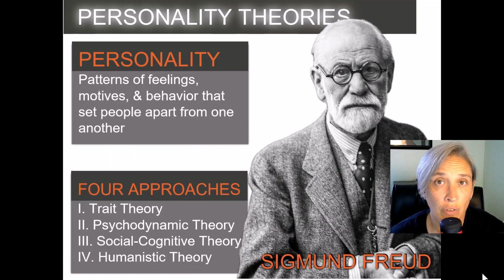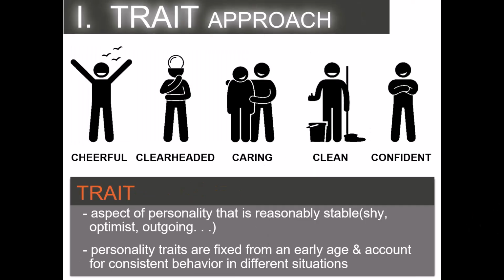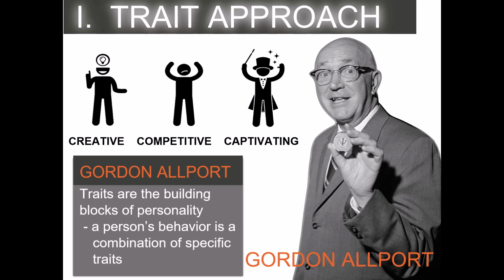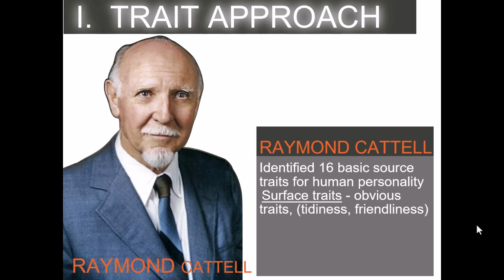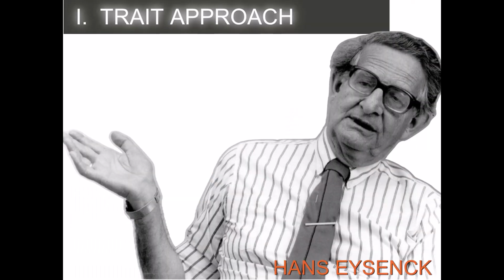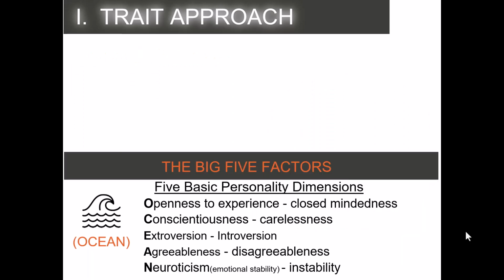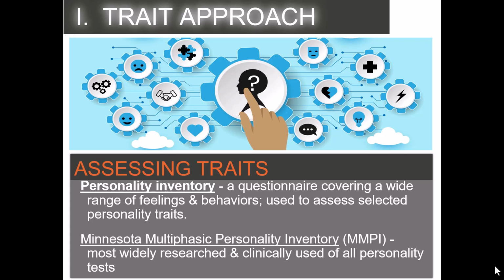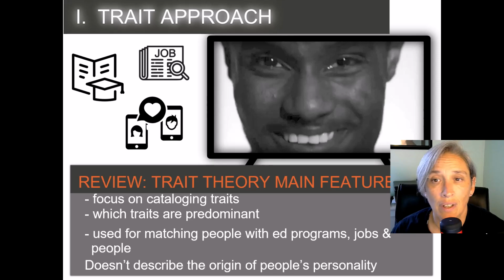Understanding Personality: Exploring Trait Theories in Psychology | Stay Tuned for BLOOPERS!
Welcome to our high school psychology lesson on Personality Theories! 🎓 In this video, we'll dive deep into the fascinating world of personality, focusing specifically on Trait Theories. 🌟

Personality is what makes us unique, and psychologists have developed various theories to explain the different traits that shape who we are. In this lesson, you'll learn about:

The Big Five Personality Traits: Openness, Conscientiousness, Extraversion, Agreeableness, and Neuroticism.
The History of Trait Theories: From early thinkers to modern psychologists.
How Traits Are Measured: Discover the tools and methods used by psychologists to assess personality traits.
Practical Applications: How understanding these traits can help in real-life situations, from improving your study habits to understanding your relationships.
Whether you're preparing for an exam or just curious about what makes people tick, this video is packed with valuable insights and practical knowledge. 🧠📚